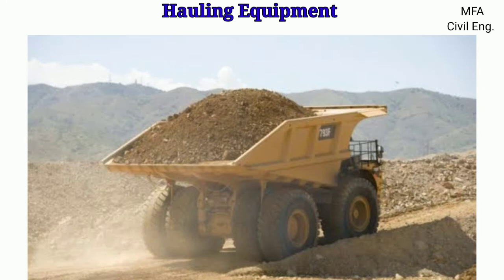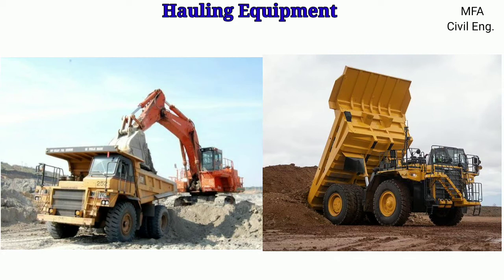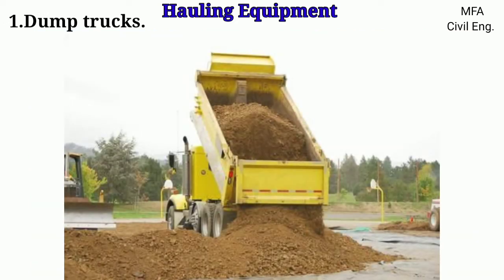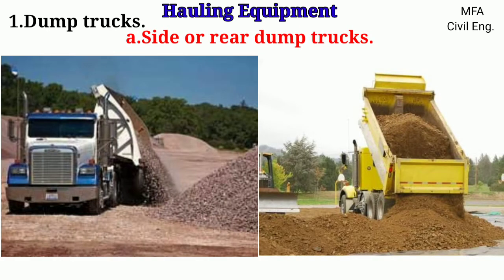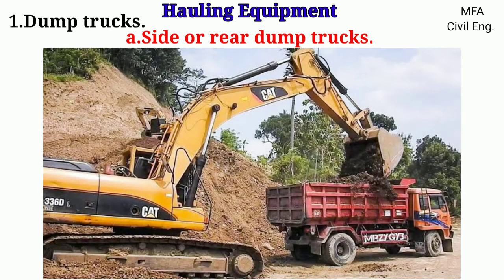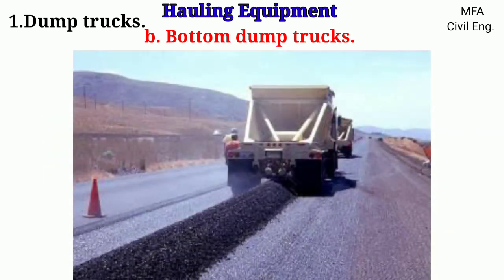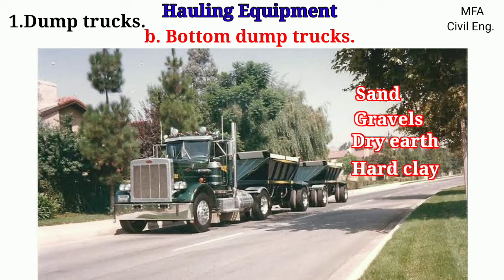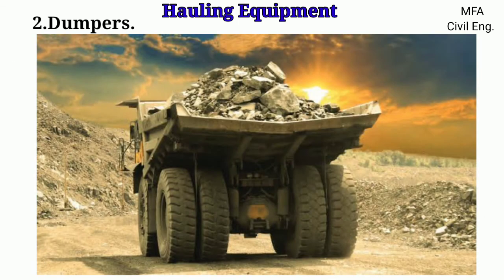Hauling Equipment/Earthmoving equipment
Hello friends,

In this video we are going to see full detailed  information about hauling equipment and I am sure your all doubts related to the hauling equipment, will be cleared after waching this video. So don't miss any part of the video watch till end.